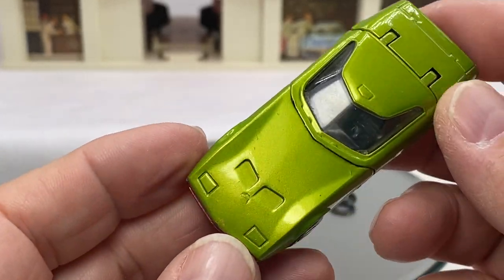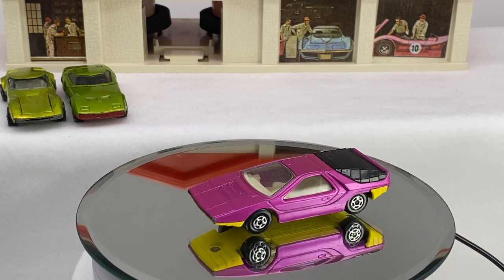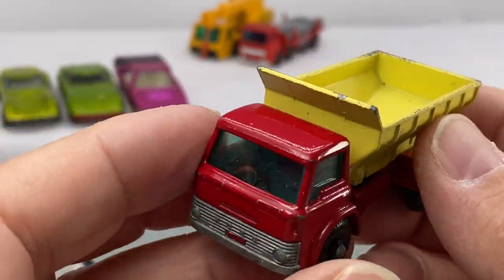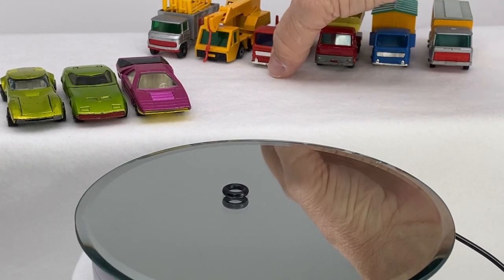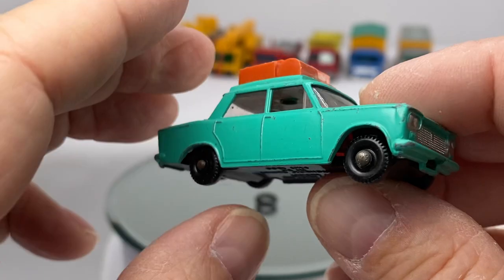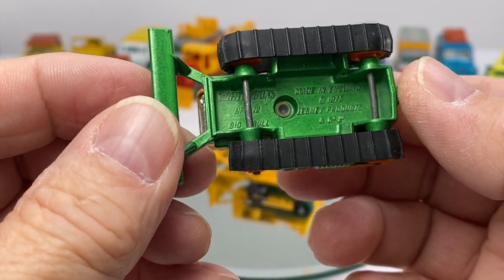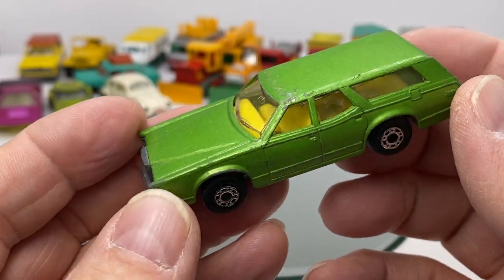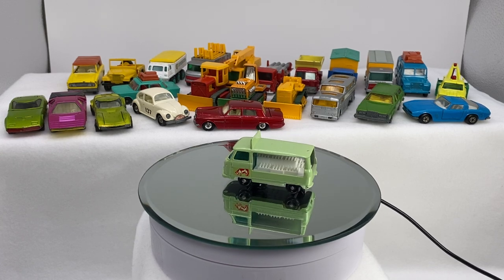Matchbox (Lesney) Toys